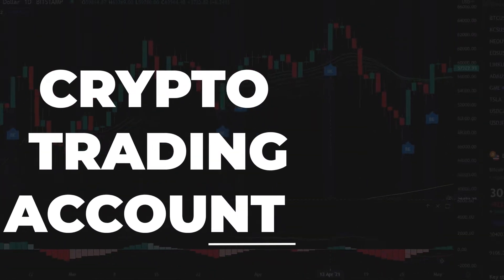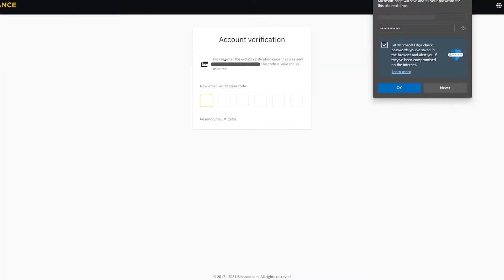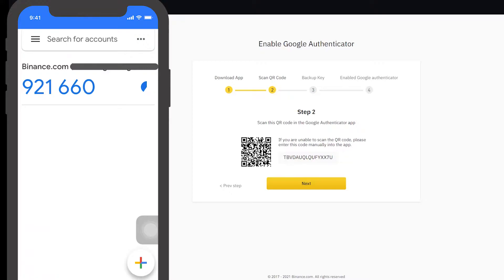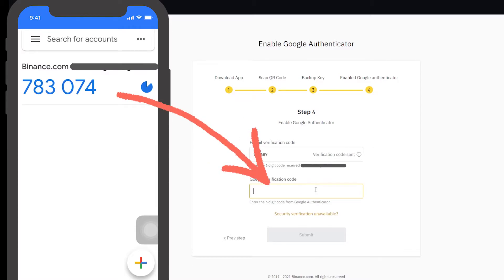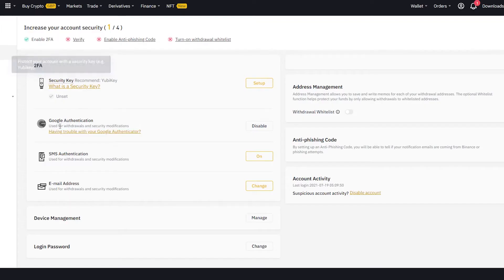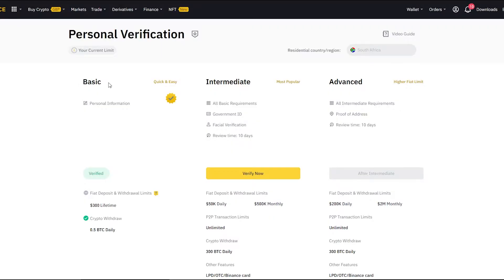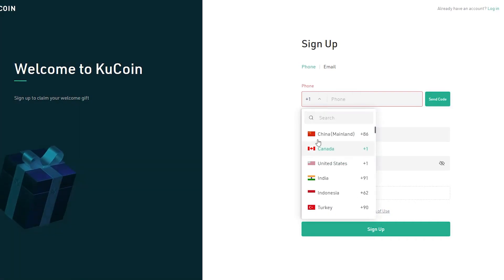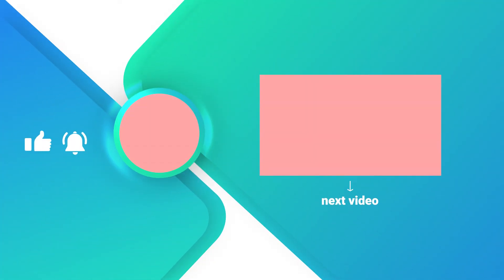How to open a crypto trading account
how to open a crypto trading account on Binance and KuCoin

This video is a guide on how to open a cryptocurrency trading account on the Binance exchange and the KuCoin exchange. After opening an account watch our next video on how to buy and trade cryptocurrencies. how to open a crypto trading account on Binance? how to open a crypto trading account on Kucoin?

Open your crypto trading account on Binance and get a 5-10% click back on your deposit
The second exchange recommended open a crypto trading account on KuCoin

0:00 | Introduction
0:22 | how to open up a Binance account
1:00 | add a Google Authenticator
2:59 | verify your account
3:53 | how to open a KuCoin account
4:28 | closing

To start buying cryptocurrencies check out our next episode where I will give you a step-by-step guide on how to get started.